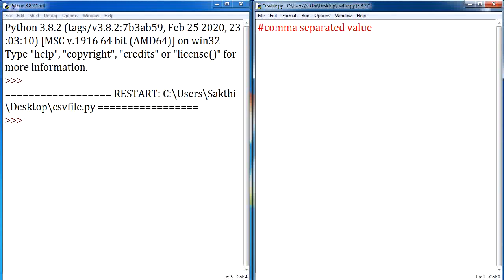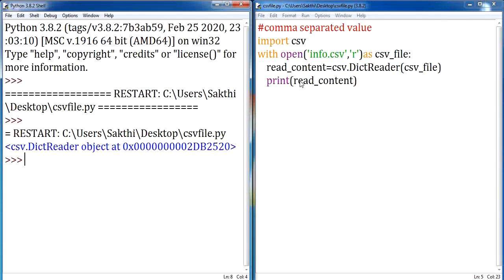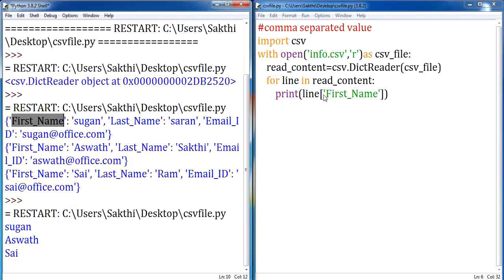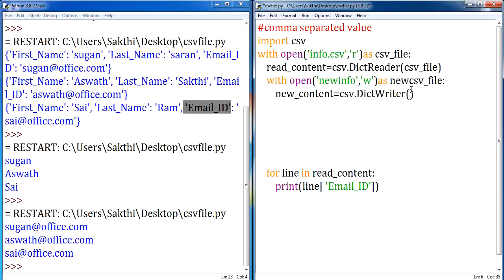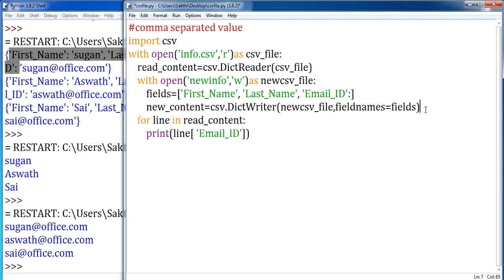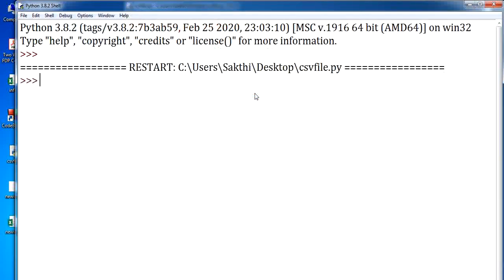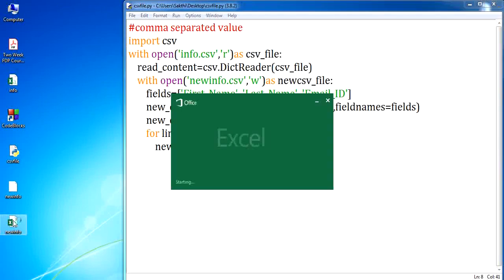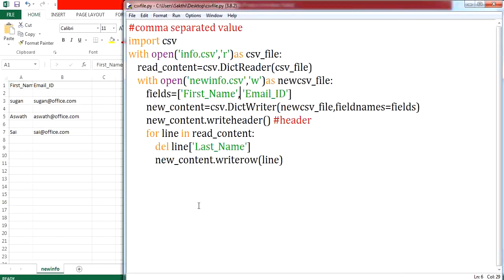34 | Python Tutorial for Beginners | CSV Module - How to Read,Write CSV Files -Part2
In this Python Programming Tutorial, we will be learning how to work with csv files using the csv module. We will learn how to read, parse, and write to csv files. CSV stands for "Comma-Separated Values". It is a common format for storing information. Knowing how to read, parse, and write this information to files will open the door to working with a lot of data throughout the world.